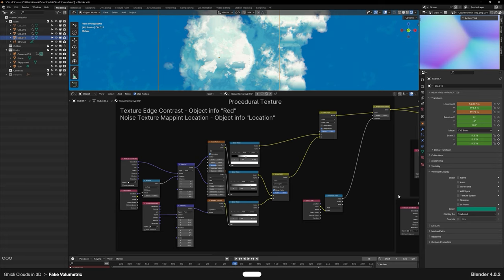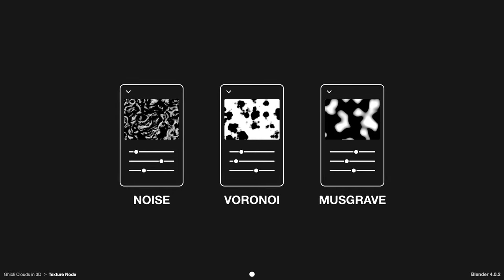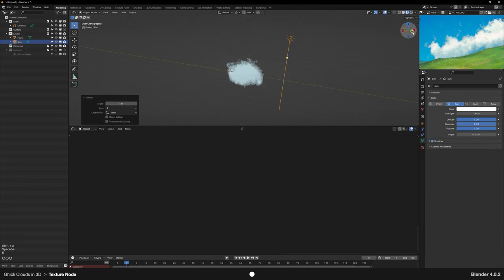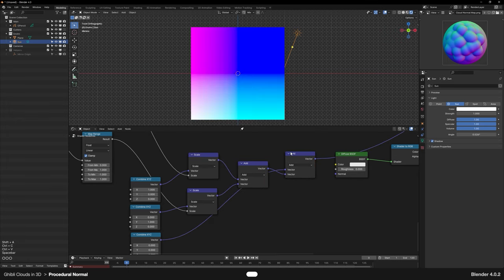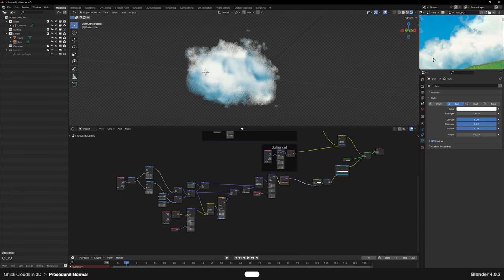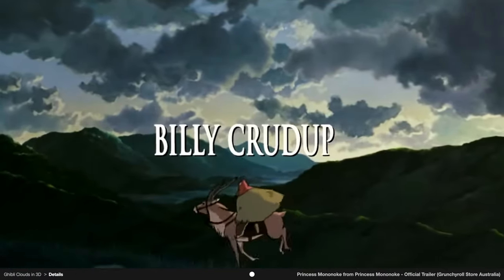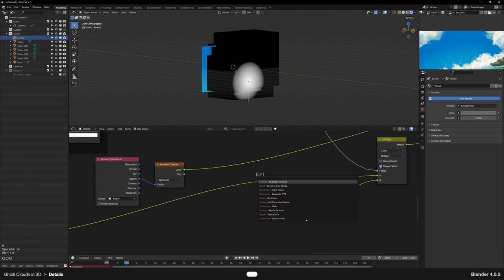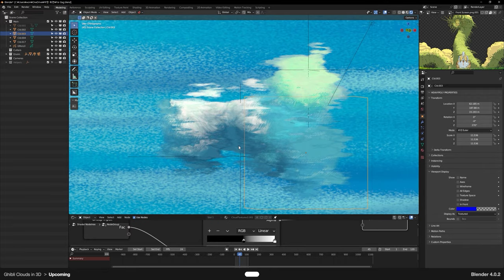How to create procedural Ghibli Clouds in 3D - Blender 4.0 Tutorial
In this video, Won from Studio Aileron will show how to create procedural 3D Clouds in the style of Ghibli films in Blender 4.0.2

00:00 - Intro
00:40 - Fake Volumetric & Concept of Mix Node
03:42 - Texture Node
07:54 - Procedural Normal
15:41 - Outline Details
18:21 - Extra Lights

Original Score by Sky from Studio Aileron